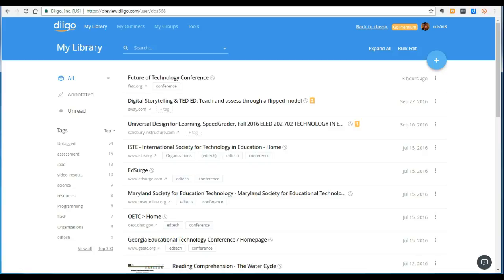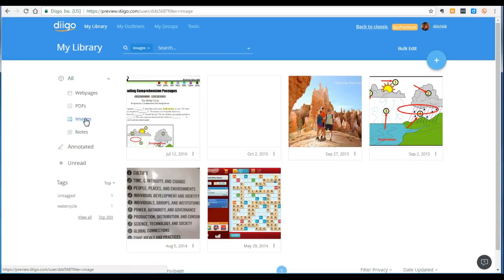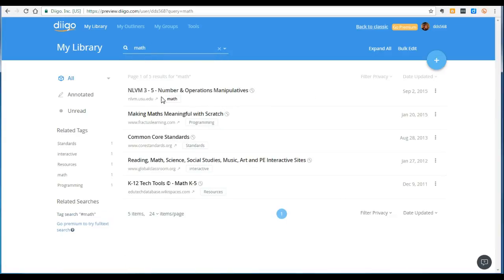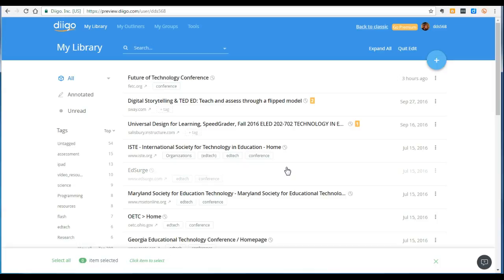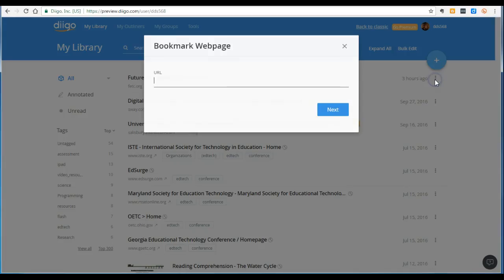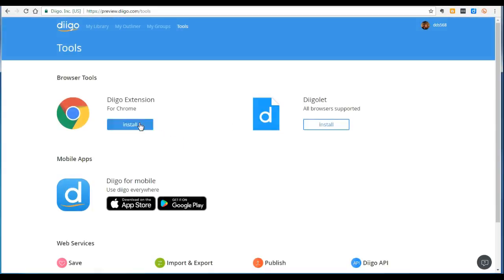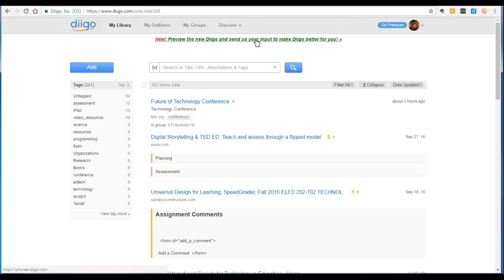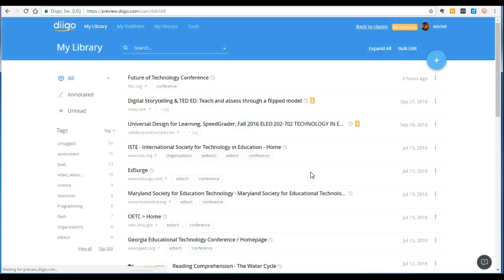Diigo_changes_fall2016